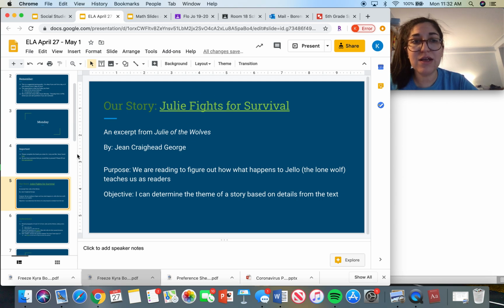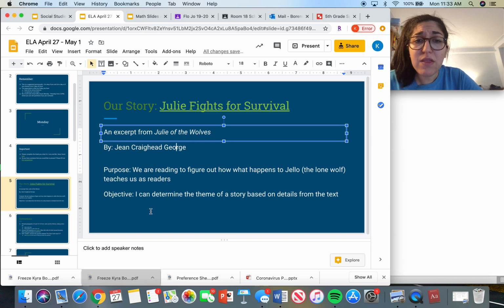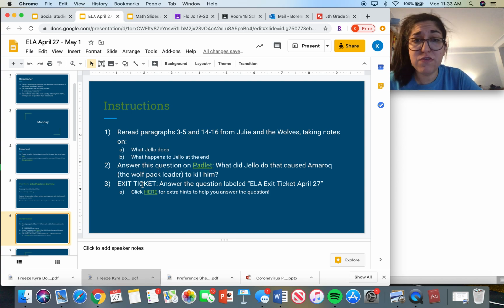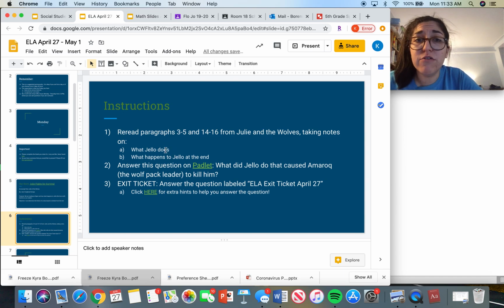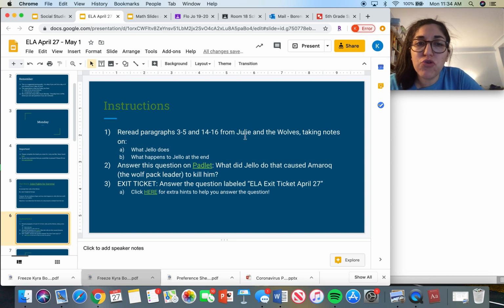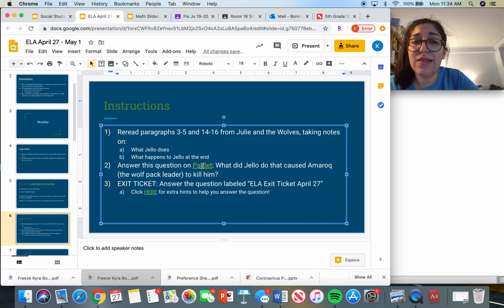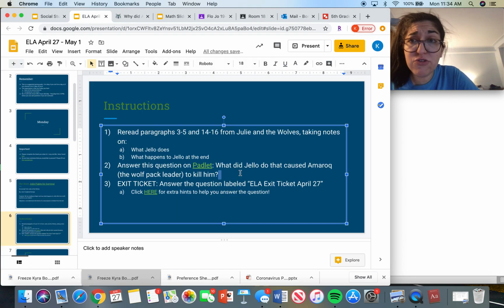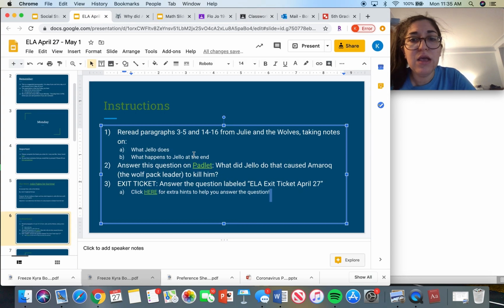Instructions for Benchmark April 27